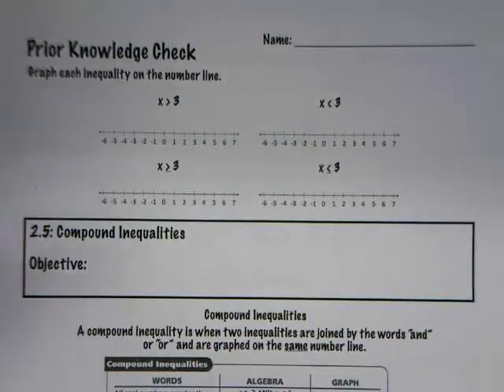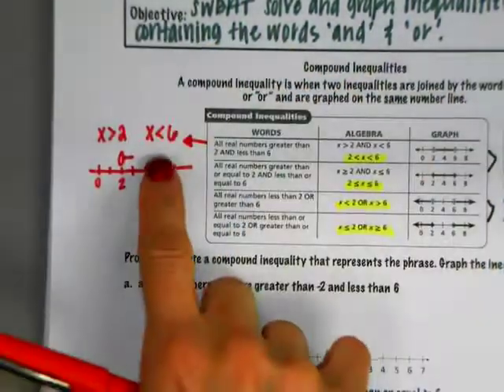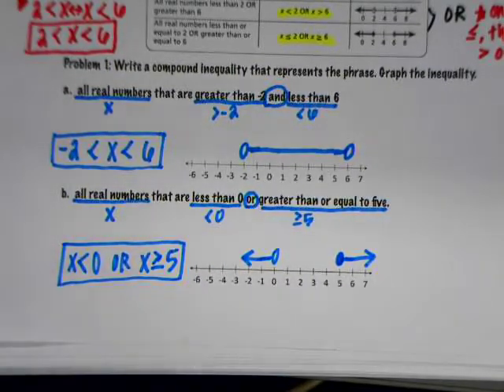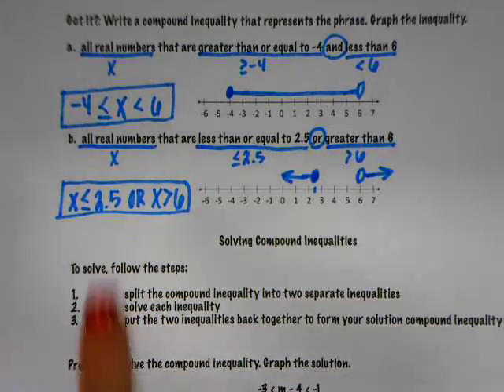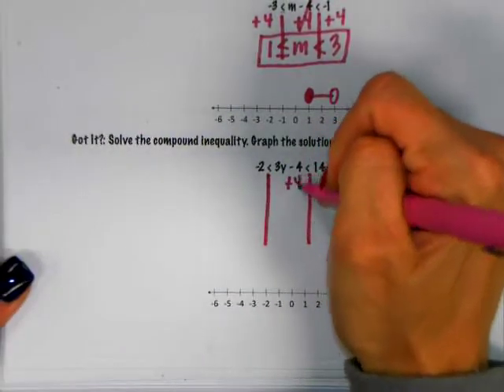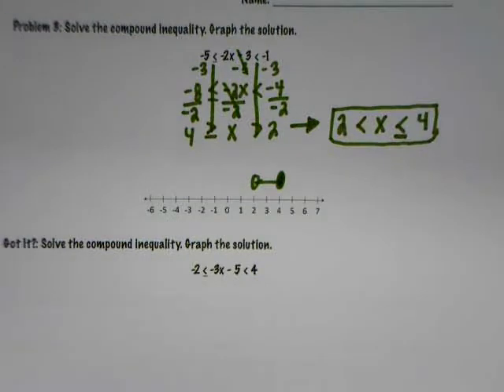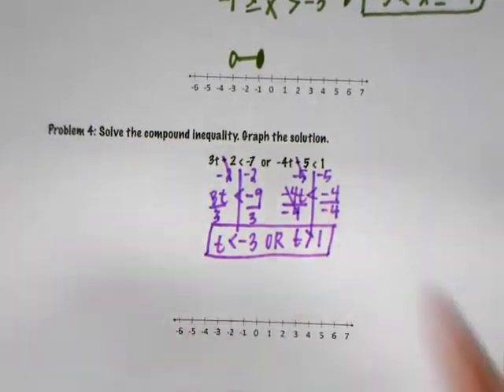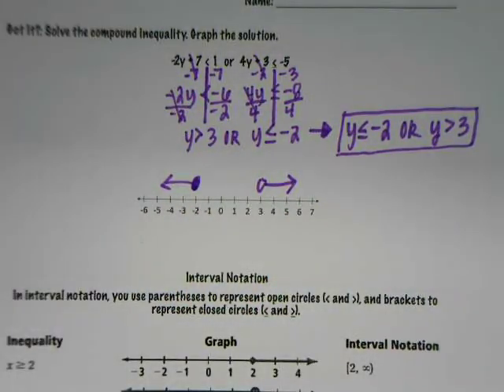2.5 Lesson Video Part 1